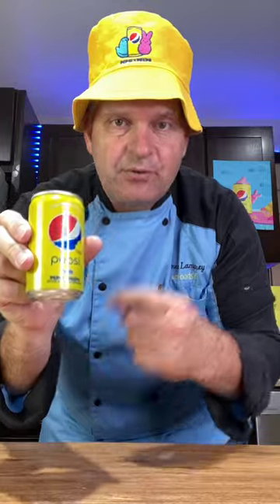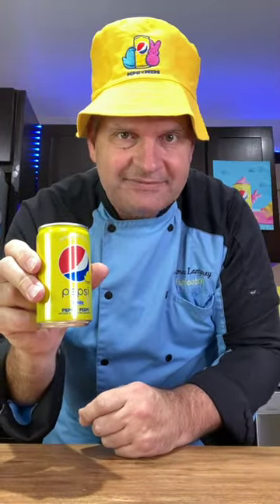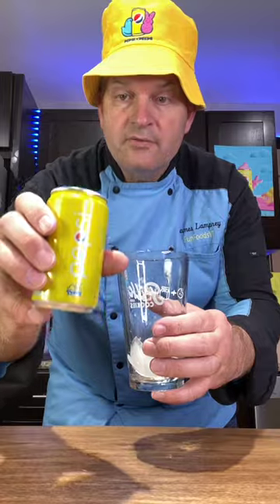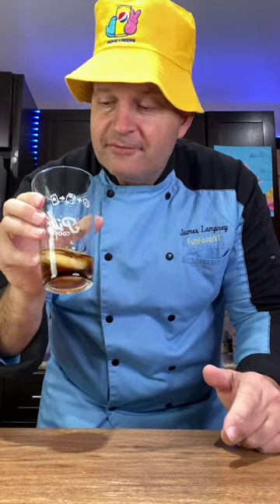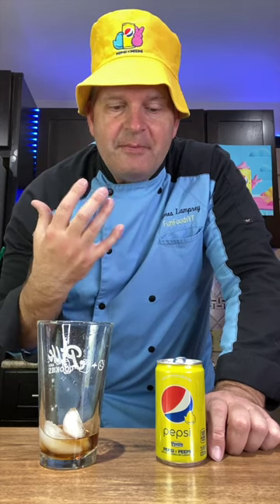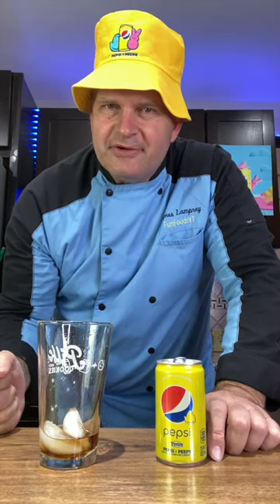Pepsi x Peeps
I tried the new Pepsi x Peeps flavored drink.  Would you try this?

Send Mail to:
James Lamprey

I hope you enjoyed this Pepsi x Peeps review.